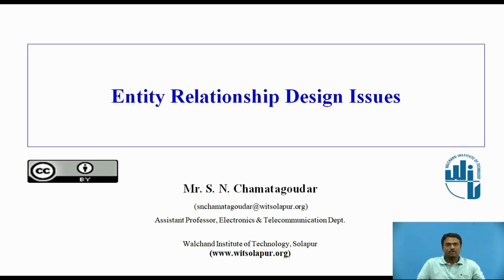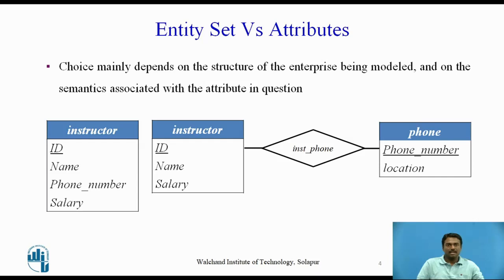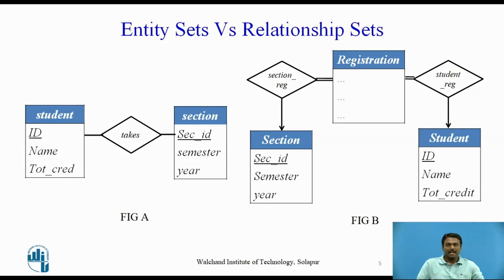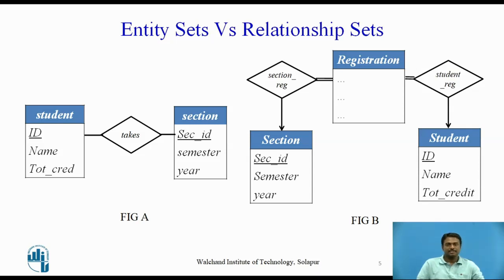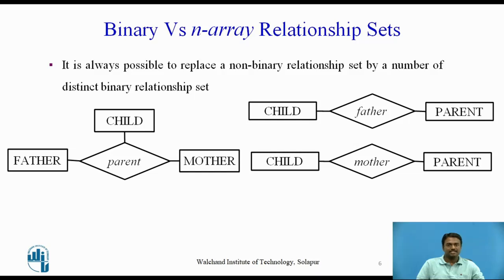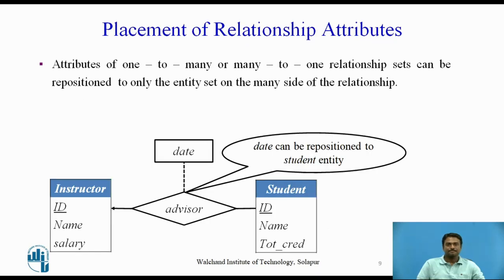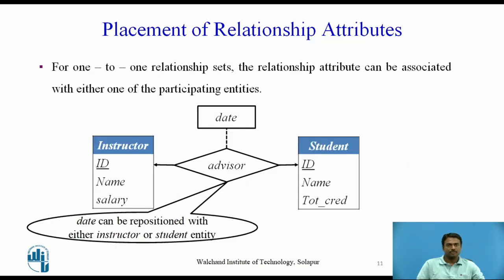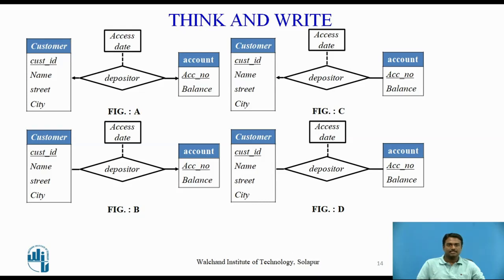Entity Relationship Design Issues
Assistant Professor, Electronics & Telecommunication Dept.